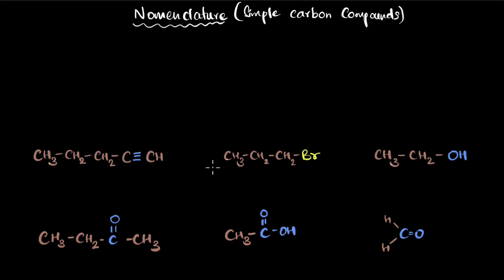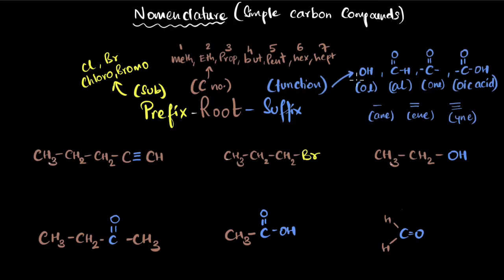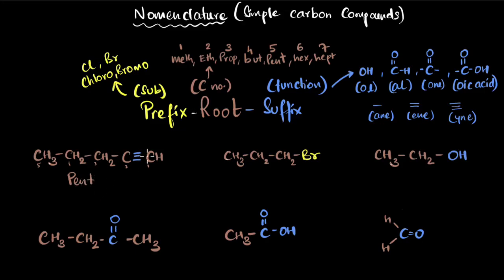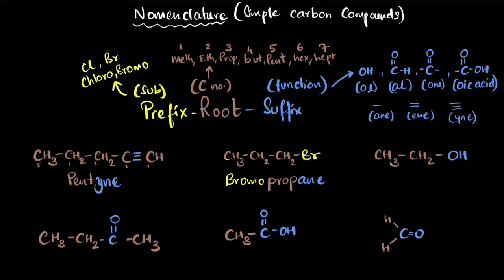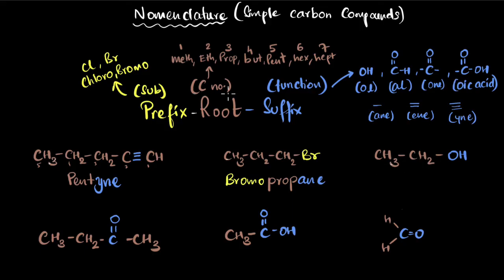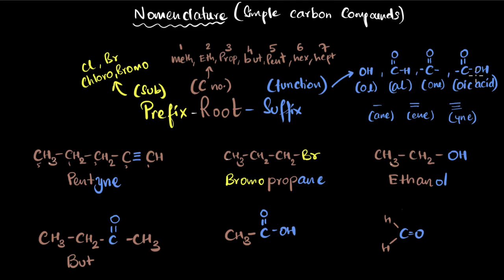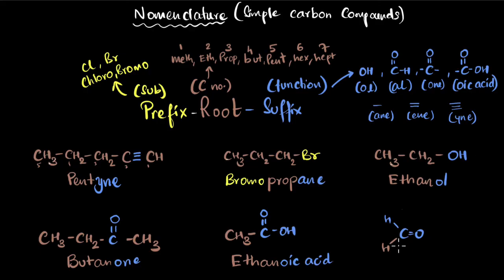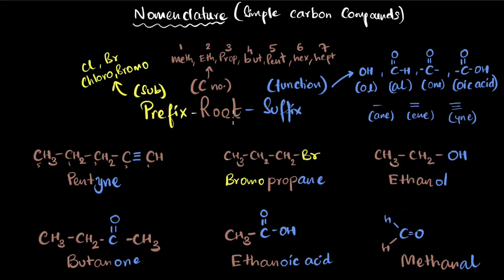Nomenclature of simple carbon compounds Carbon & its compounds Class 10 chemistry Khan Academy